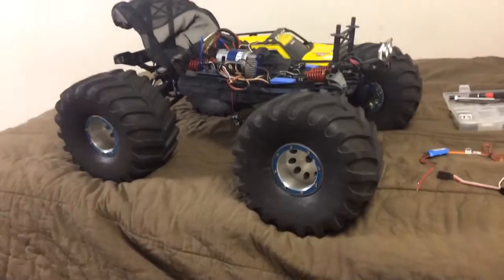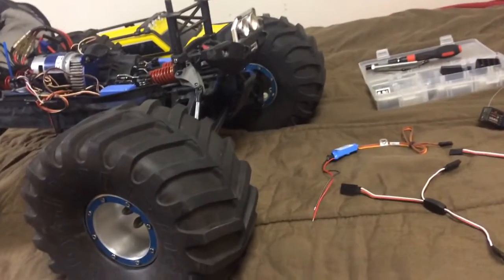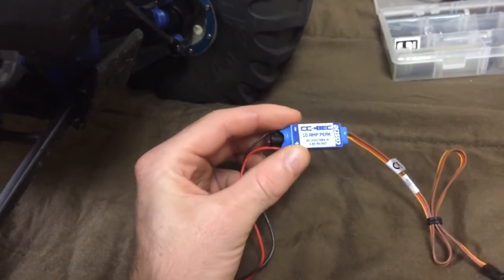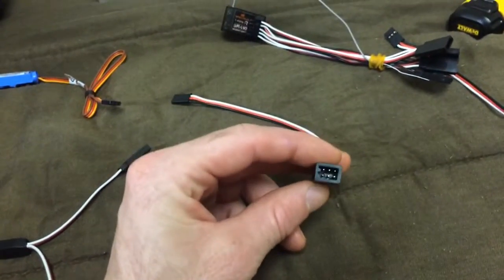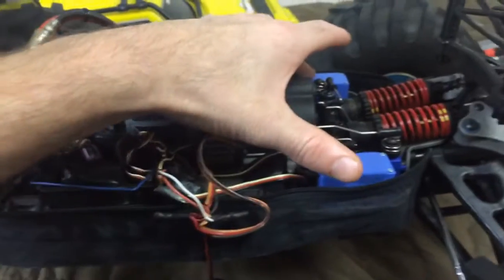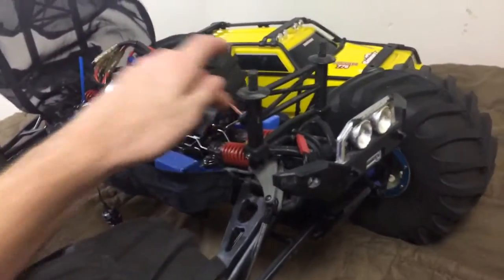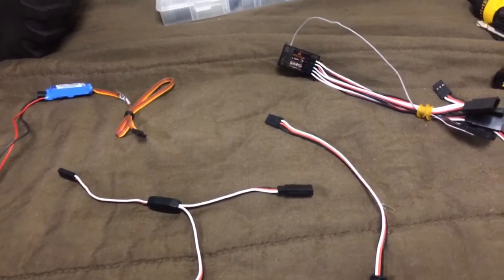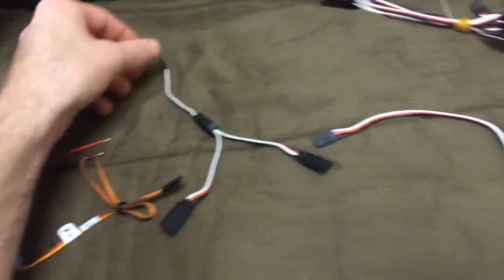Traxxas Summit Dual Steering Servo BEC Help!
Can anyone help me out?